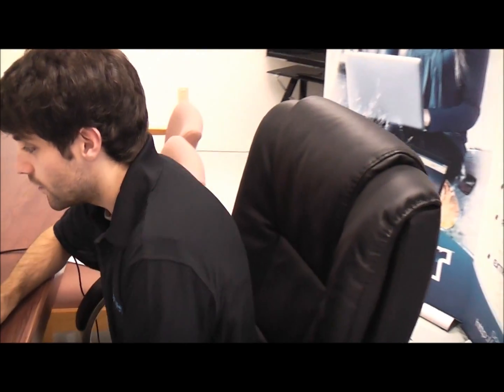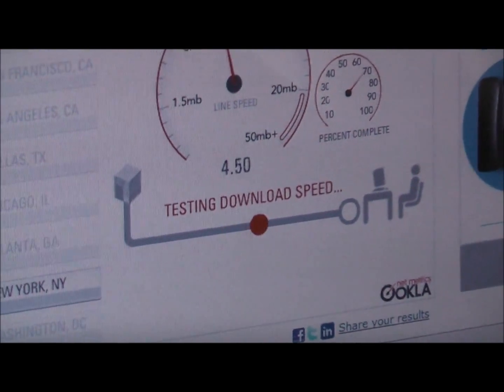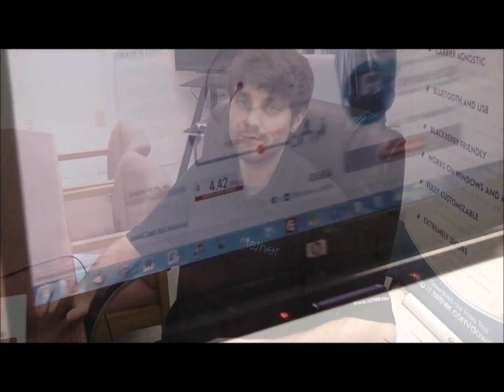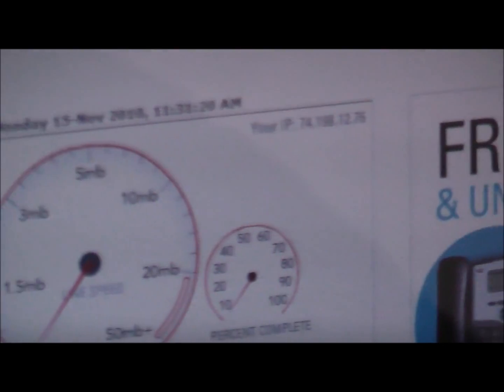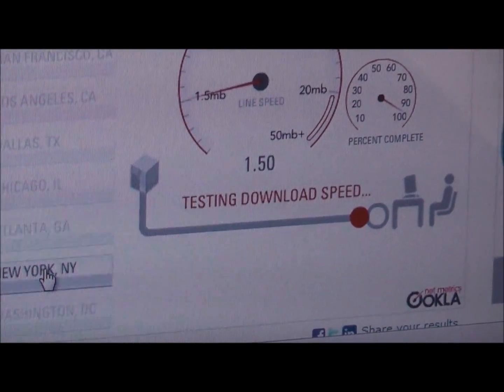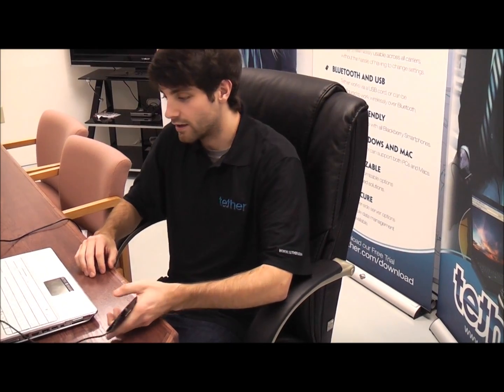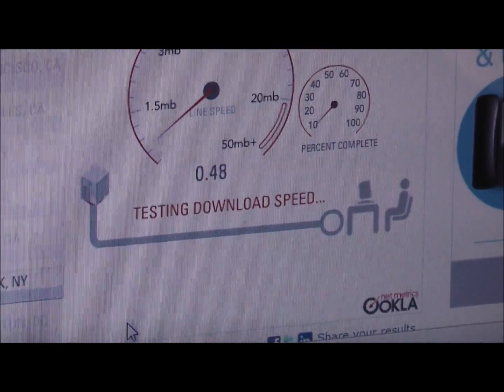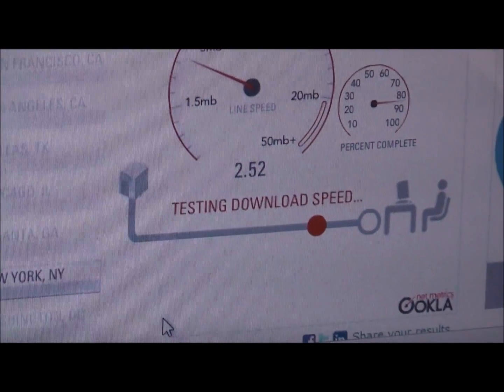Tether Android - New Speed Tests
New Speed Tests for the Tether Android .